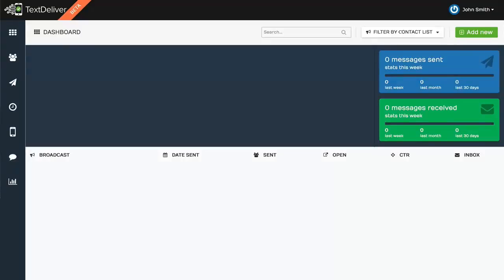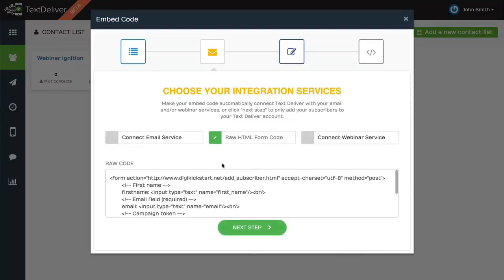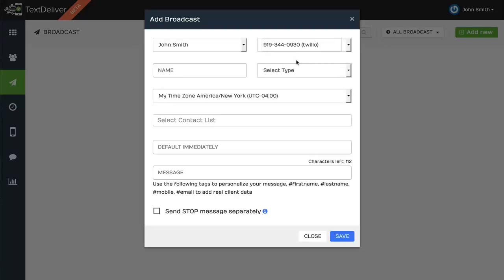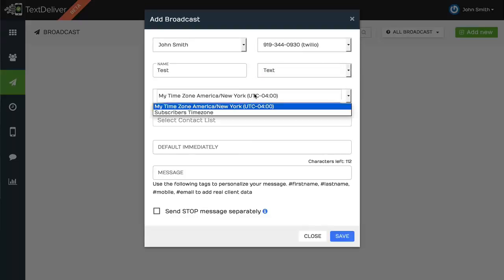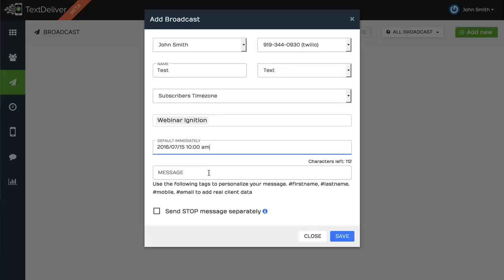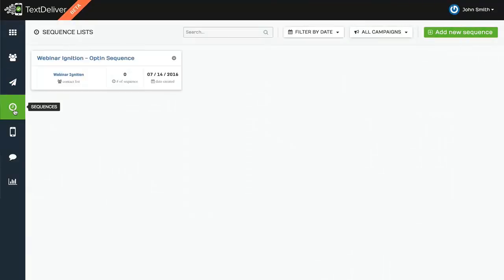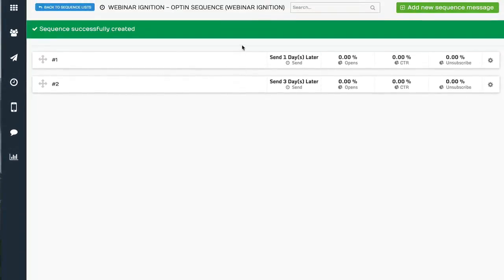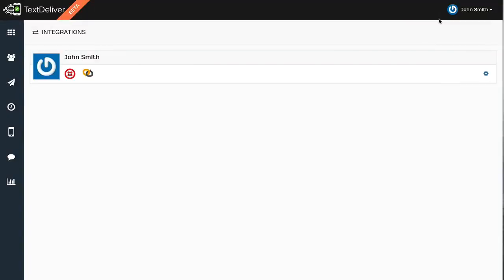TextDeliver Review - Vendor Demo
TextDeliver gives you a platform to create and manage text message campaigns with your customers and subscribers.

TextDeliver offers these features as well:

+ SMS Integrations: Integrate Seamlessly with Twilio, CallRail, CallFire, Plivo, Weemo, Tatango, Trumpia, Wiggio.

+ Email Integrations: Integration Seamlessly with Aweber, GetResponse, MailChimp, Infusionsoft, Constant Contact, iContact, ActiveCampaign, Ontraport, Interspire, SendReach

+ Analytics: Gather performance data and analytics from all of your campaigns, including opens, clicks, and click-through rates.

+ Broadcast & Sequences: Send out one-off broadcasts or automated SMS sequences that will be sent to your contacts based on the day/times you specify.

+ Embed Anywhere: Simply copy the embed code into any 3rd party template builder/creator to capture new leads directly into Text Delivery.

+ Keyword Capture: Collect new leads by having them text a word to a short-code.